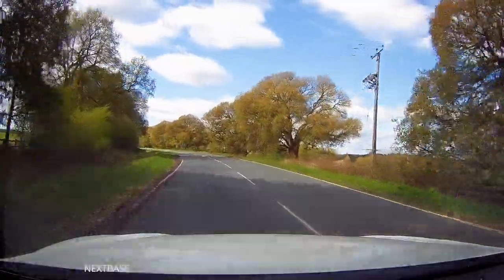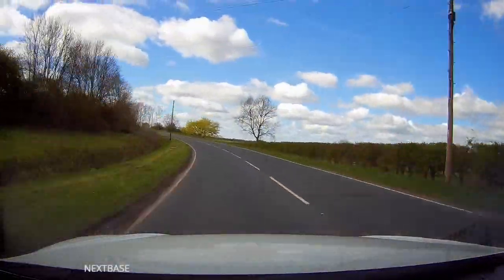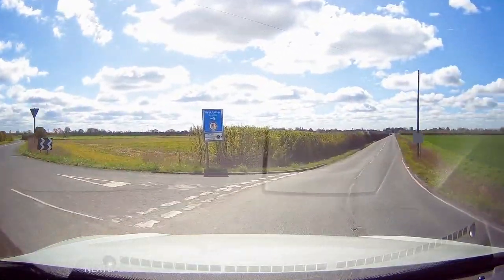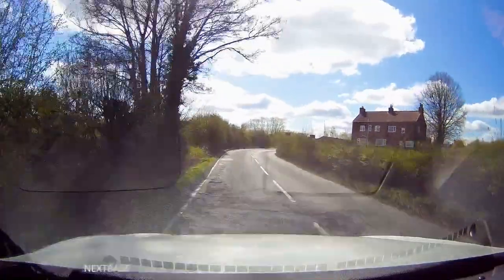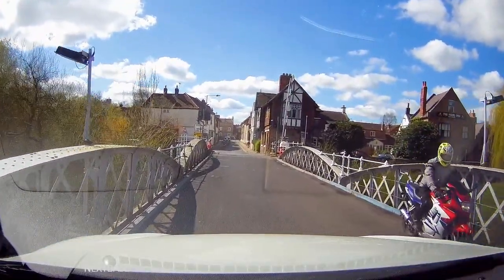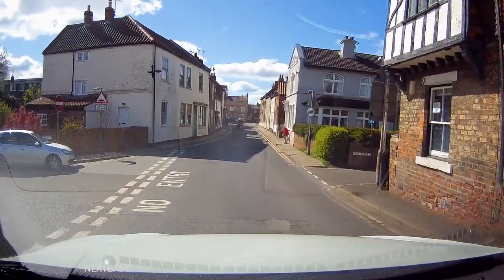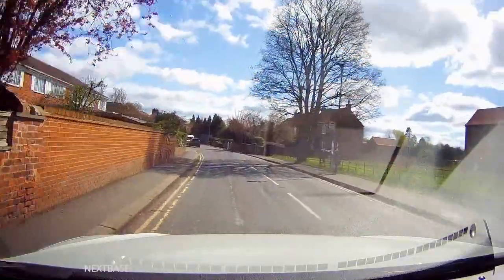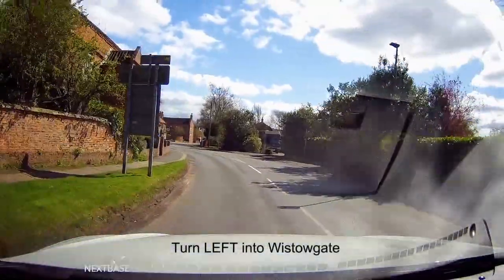Castle Inn Cawood Site Arrival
Here we show the route to the site starting on the A19 heading south from York towards Selby.